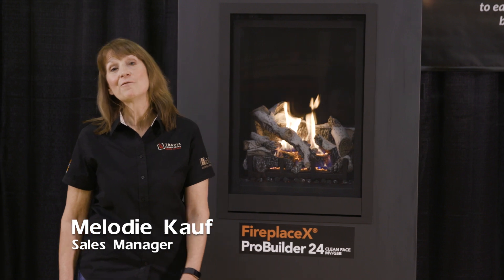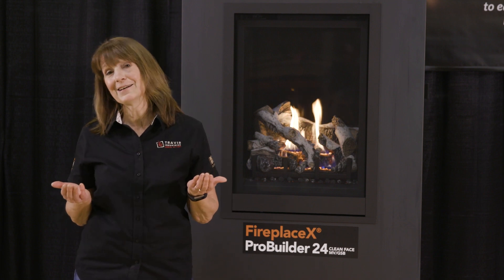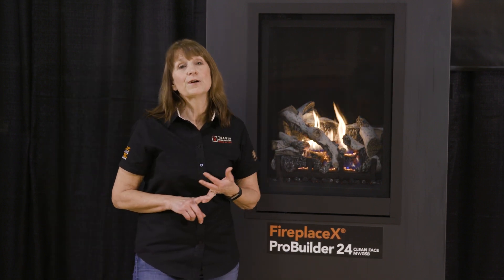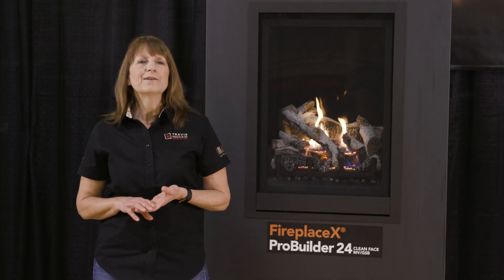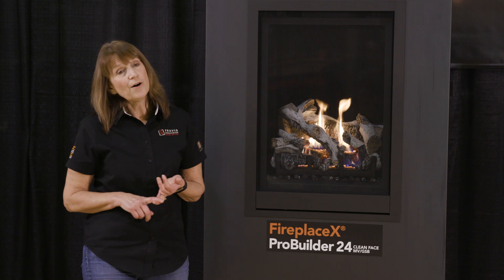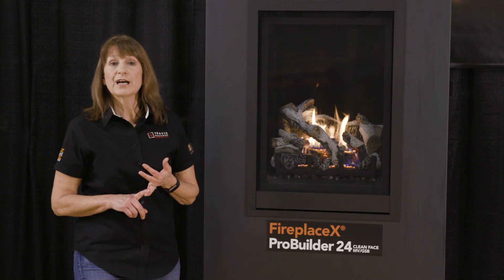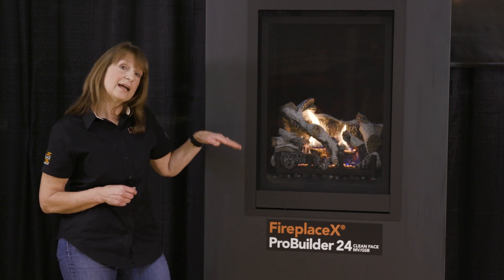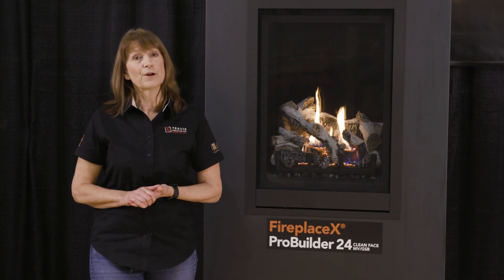NEW FireplaceX Pro Builder 24 Gas Fireplace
Portrait-style Gas Fireplace, available in Millivolt, GreenSmart® Basic and GreenSmart Deluxe versions